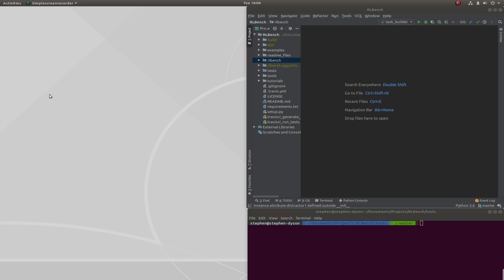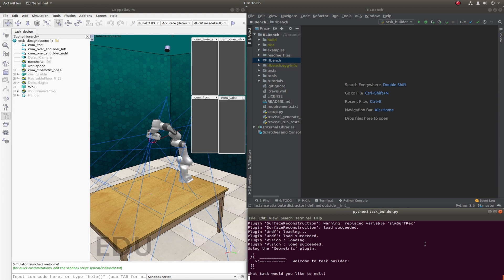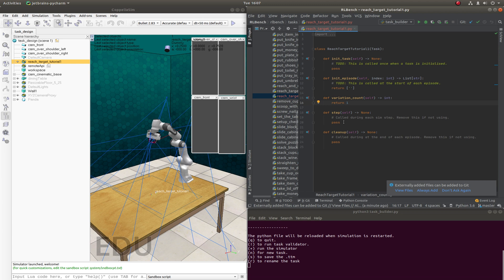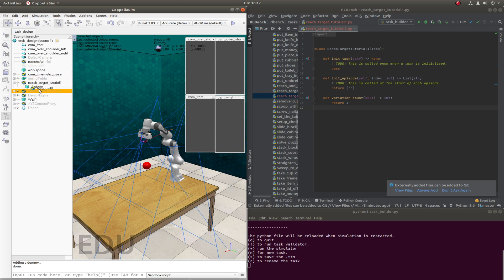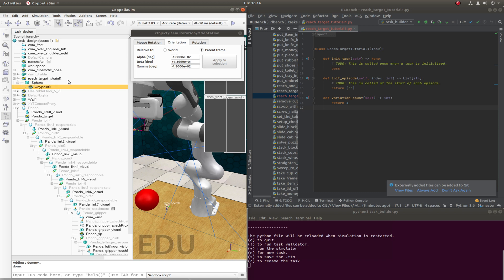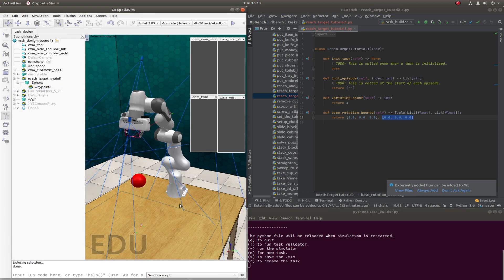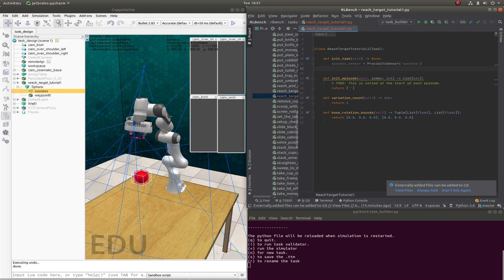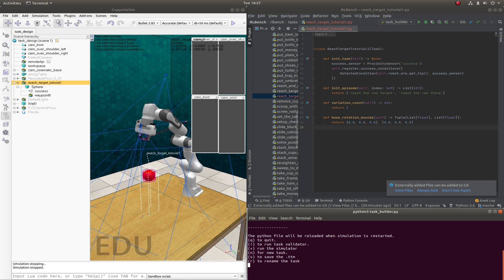RLBench Task Building Tutorial - Target Reaching (Part 1)